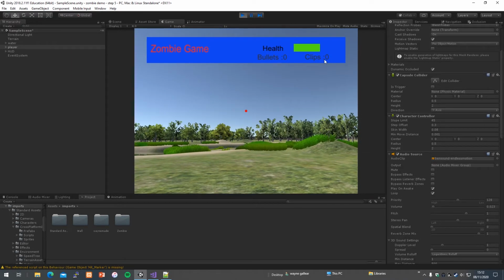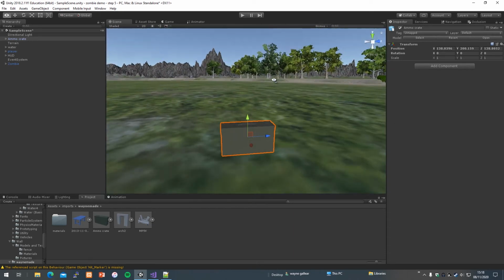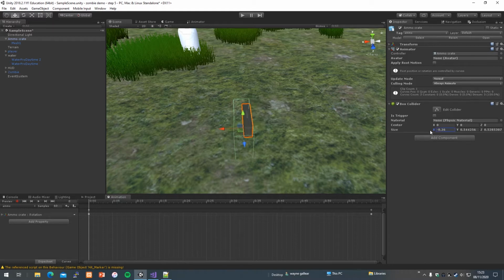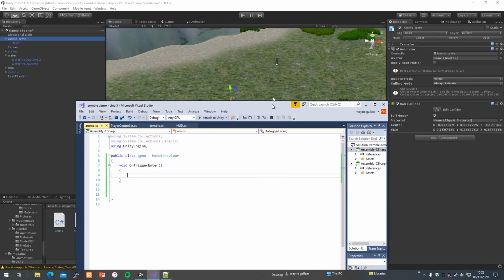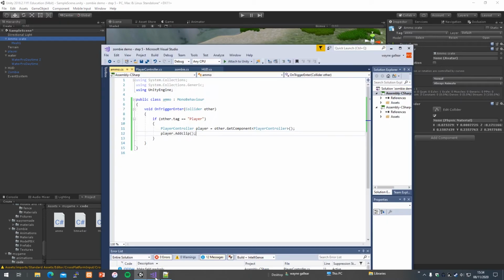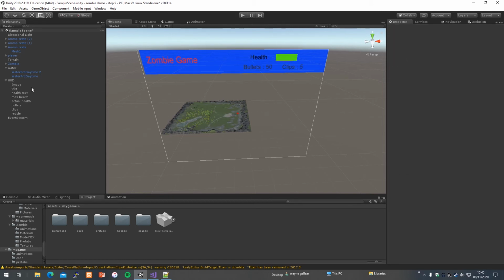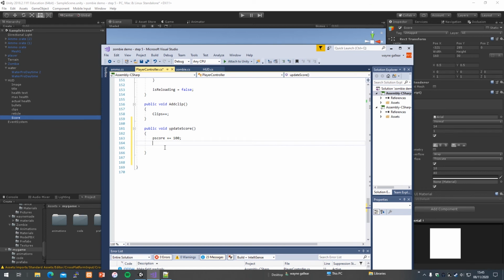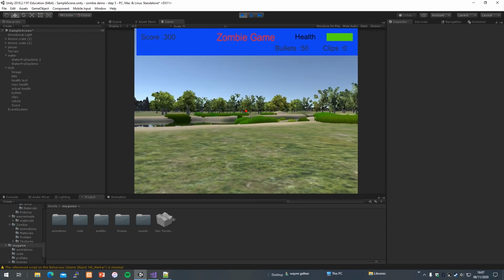Make a zombie mini series : Score / Ammo / movment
So I am redoing Zombie game from scratch. This video shows ninth step. Adding a score and ammo crate pickups, also improving the zombie movement sequencer as well. All assets updated now, pls use link.